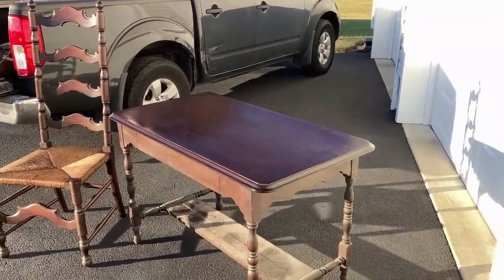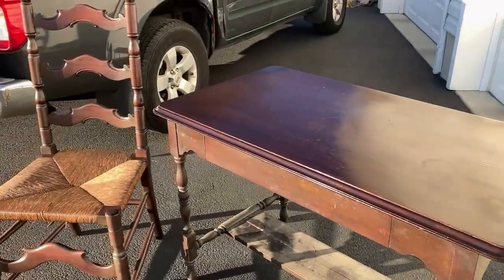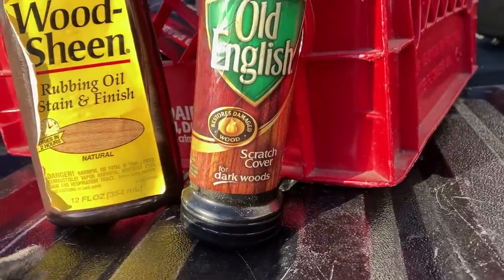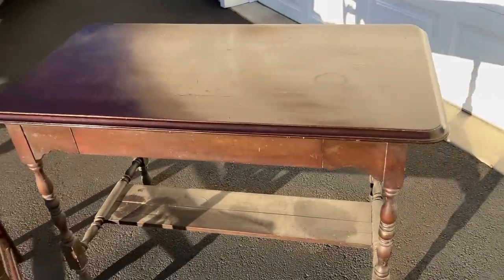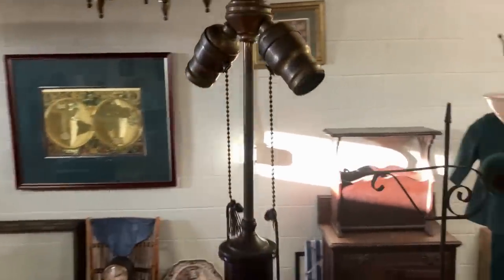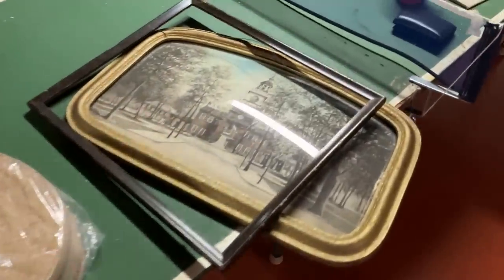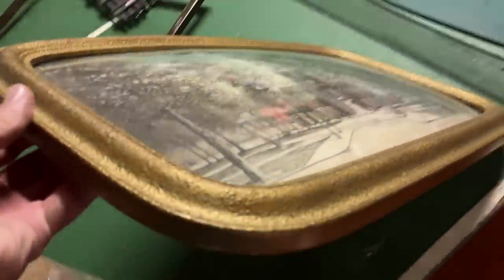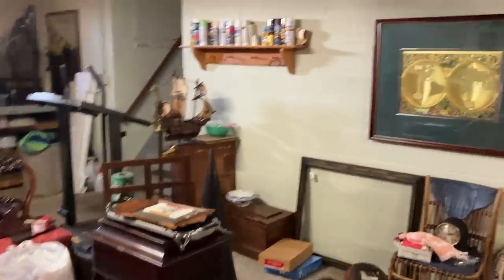1920's Library Table Update and More!